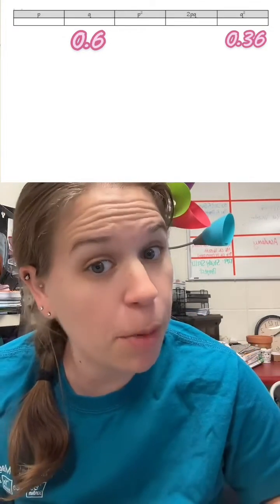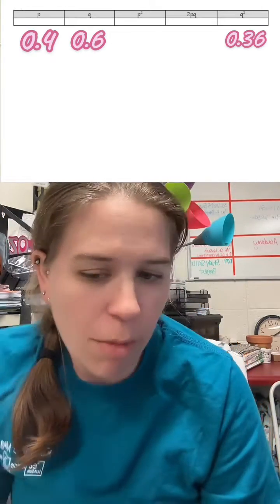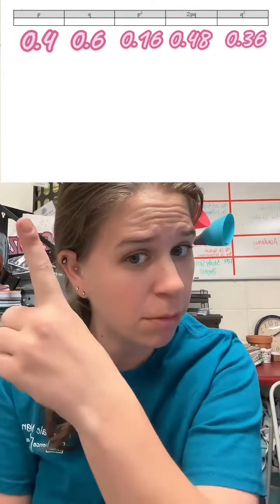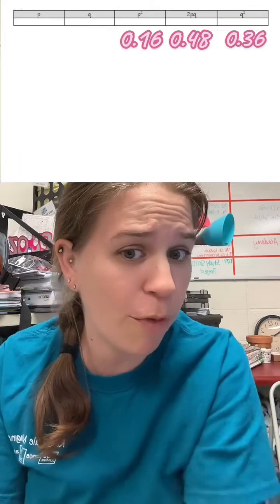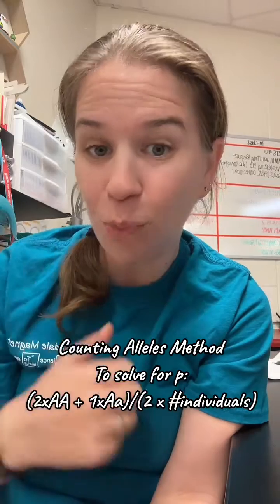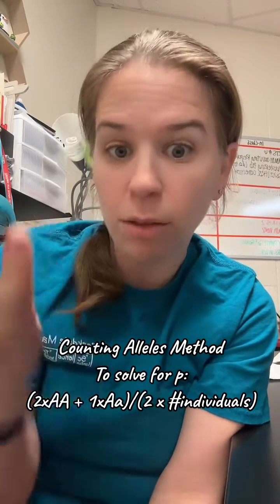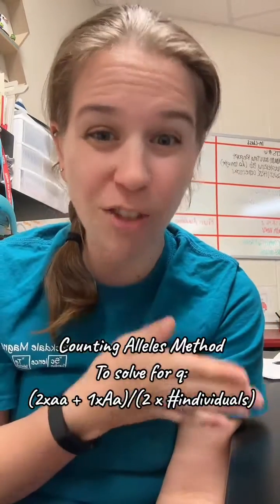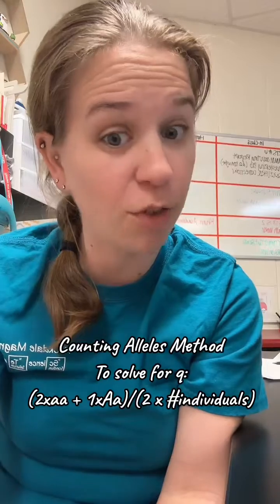✨AP Bio Topic 7.5 TikTok: Hardy-Weinberg Equilibrium✨